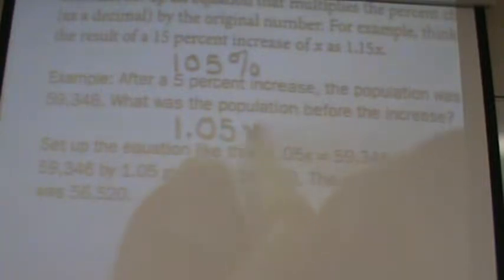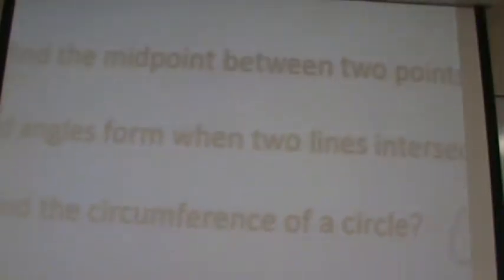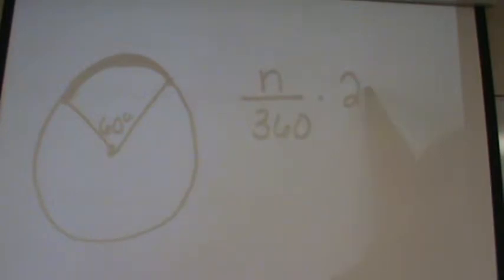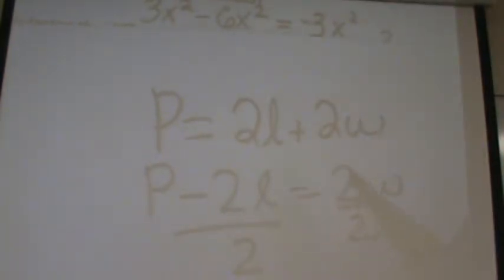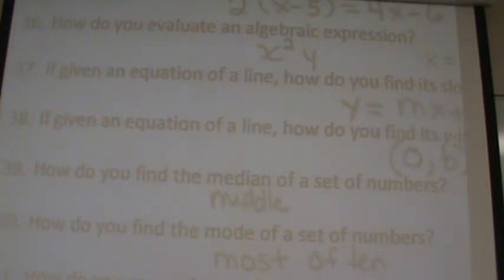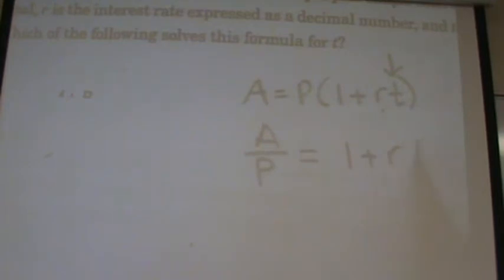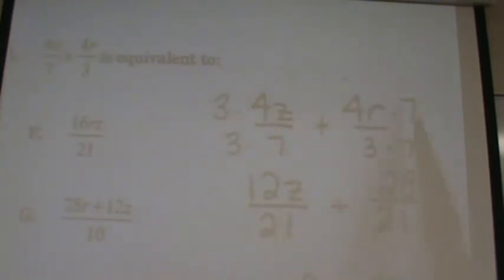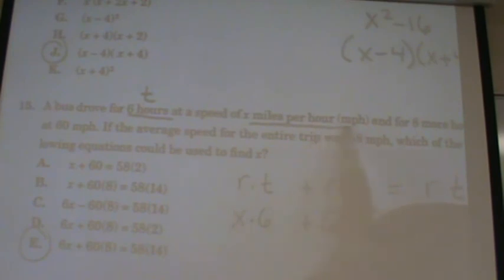2014 February 20, Algebra 2 and PreCalc ACT REVIEW TEST 2 and KAplan